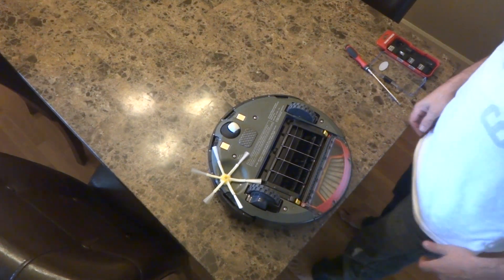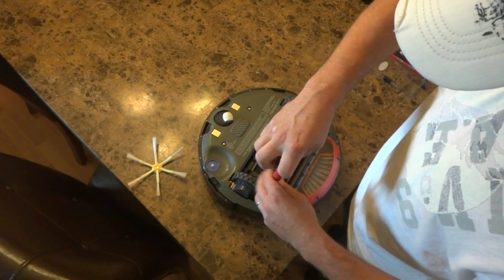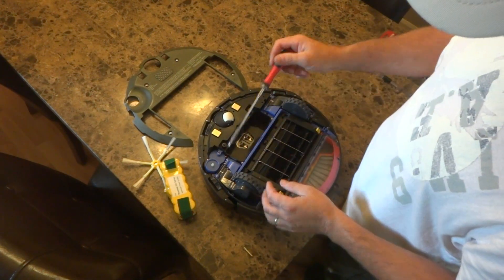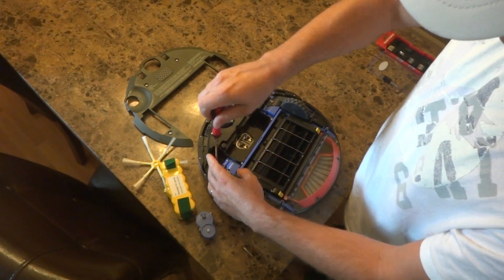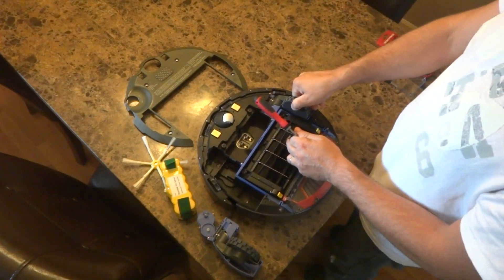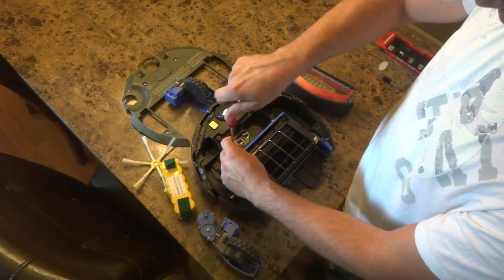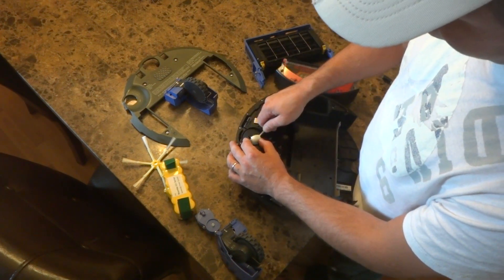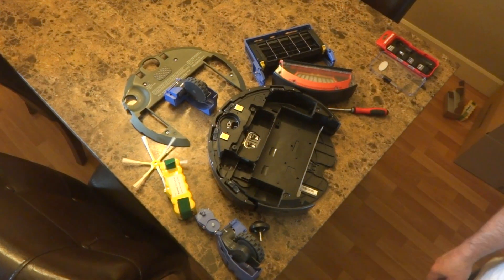How To Remove the Modules of the iRobot Roomba 500 and 600 Series